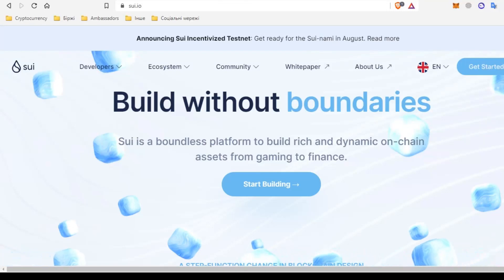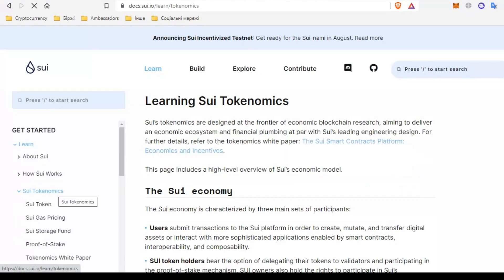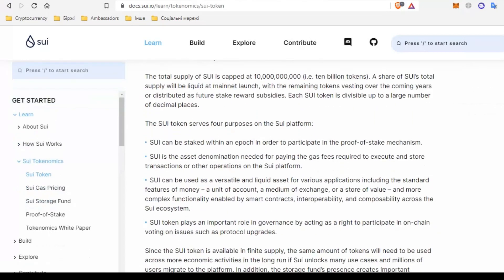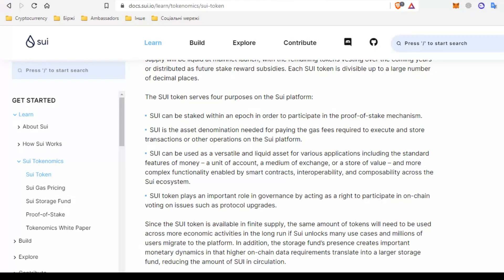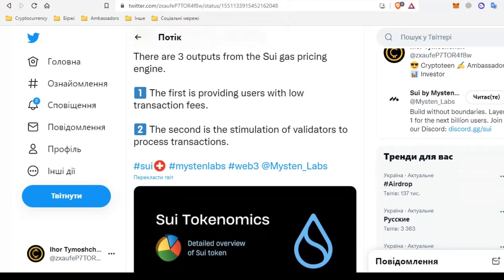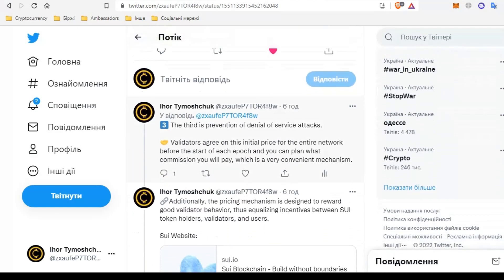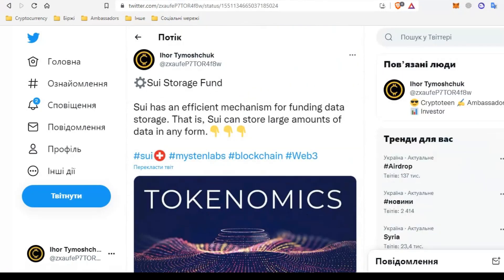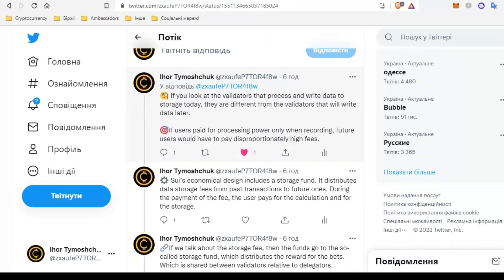Sui tokenomics | Detailed review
👋 Everyone hello friends! We continue to talk about SUI project and the topic of video will be a detailed review of tokenomics. So let's get!